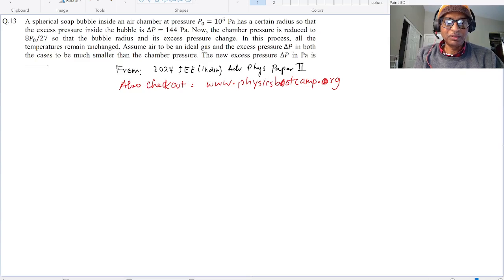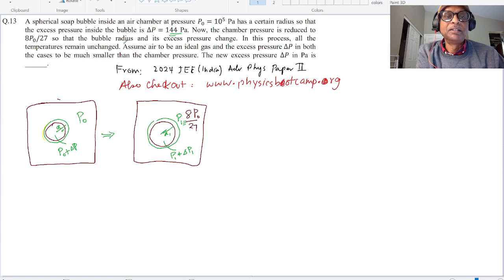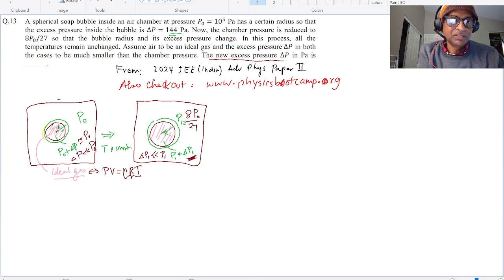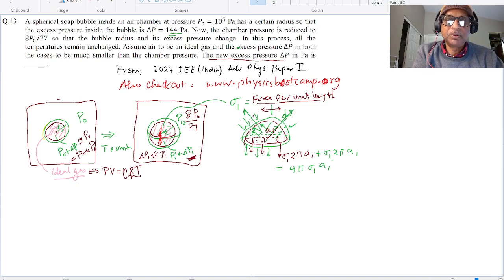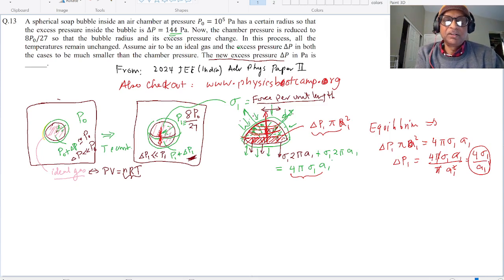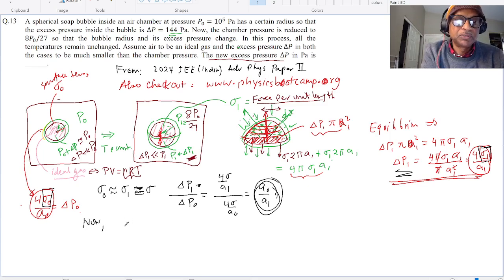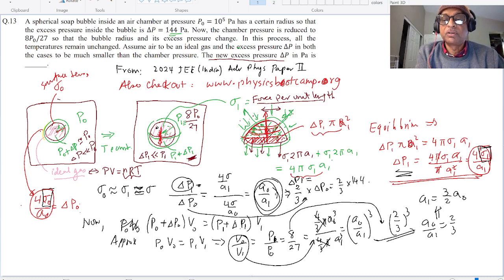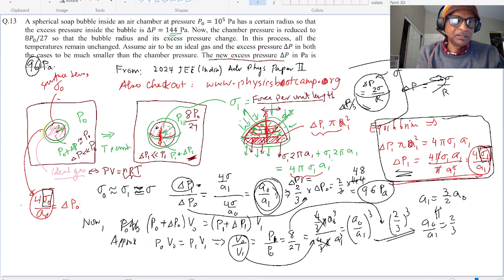2024 JEE Adv Phys Paper 2 Q13 Surface Tension in Expanding Soap Bubble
An interesting problem where pressure around a soap bubble is reduced and we are to find new equilibrium conditions.